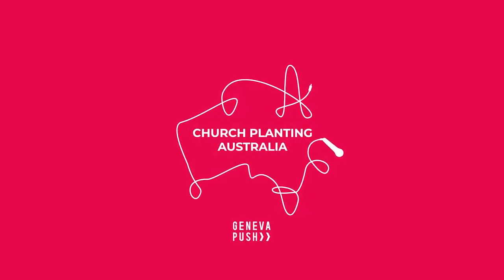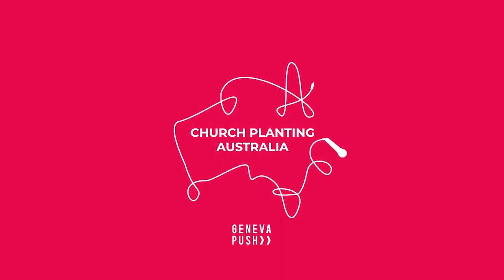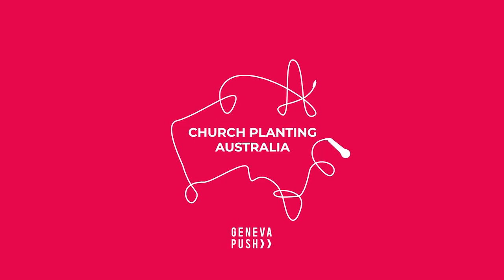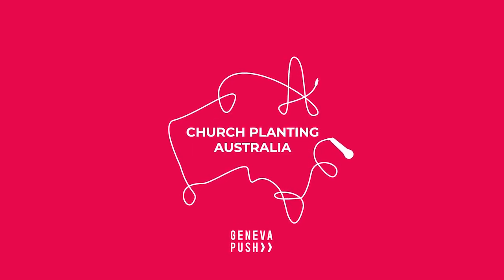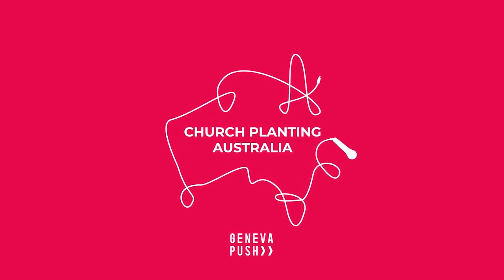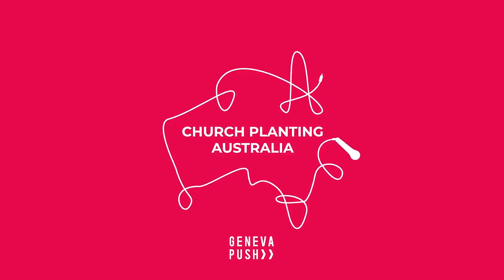25. Three More Things To Consider in Church Planting | Reach Australia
The Richard Johnson rule of church planting. Here’s 3 final tips inspired by Richard Johnson on building partners for your church plant.